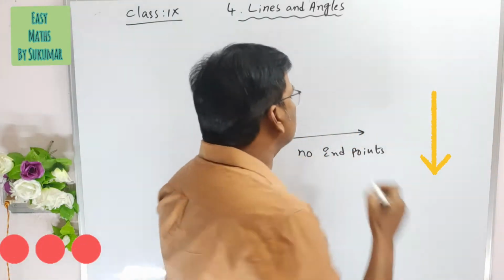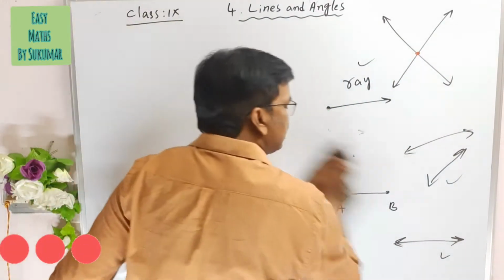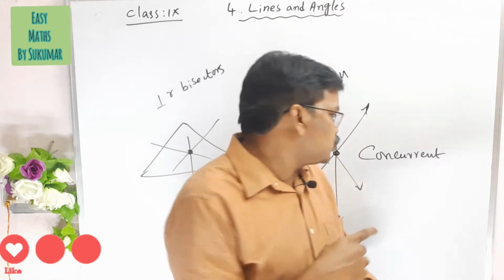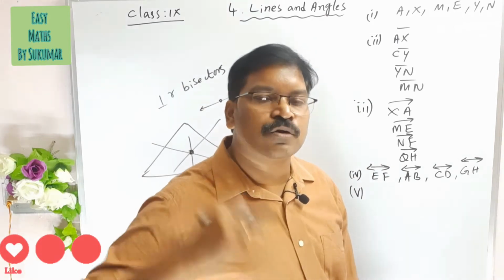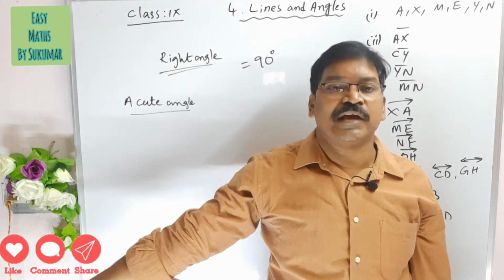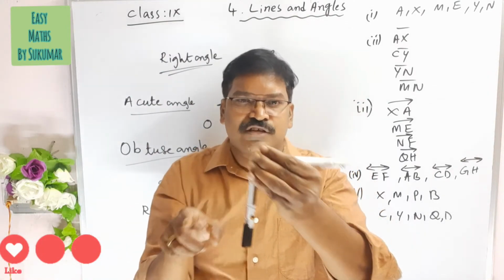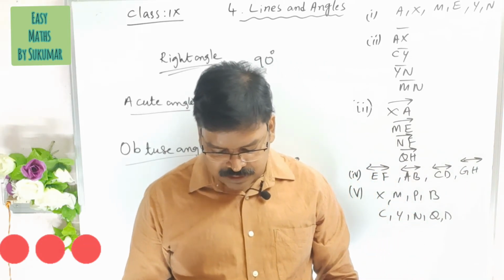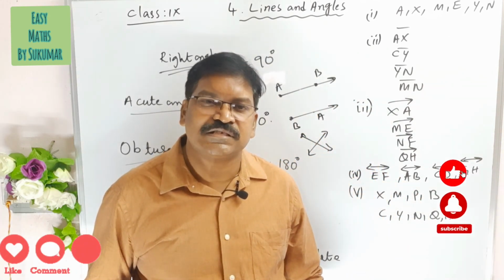and Angles#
English medium
introduction and solutions of
4. Lines and Angles
Exercise 4.1